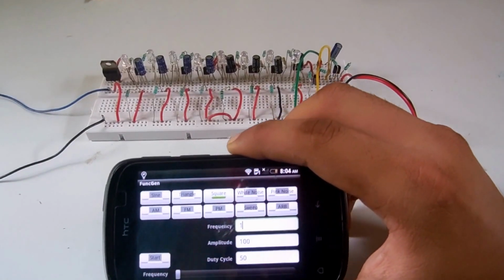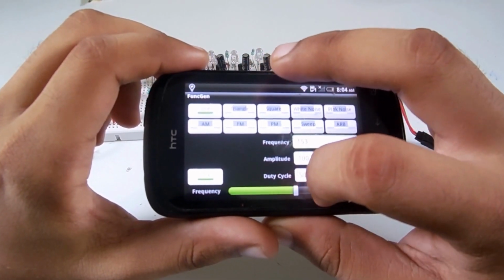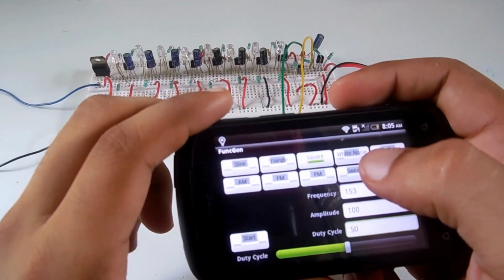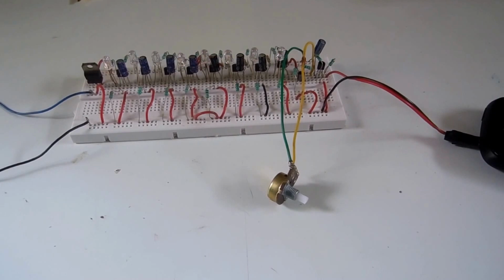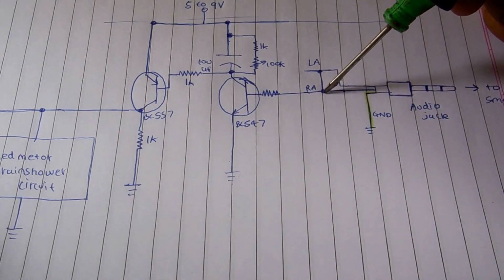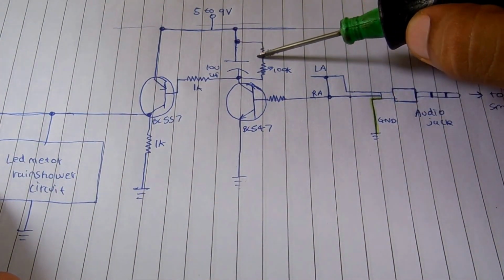Smartphone operated led rain shower circuit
In this circuit there is a wired interfacing between phones audio output and the Led meteor rain shower circuit . the audio output is generated by function generator application which is available free on play store. I am going to show how this interfacing circuit is made using transistors in this video. .